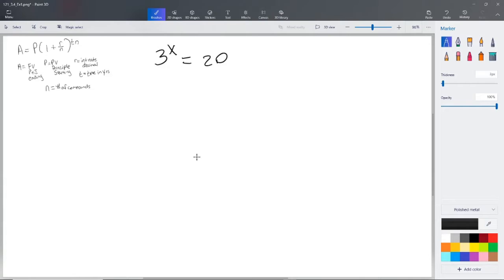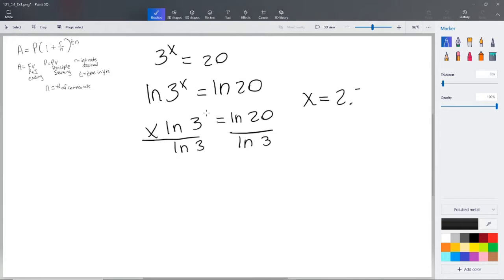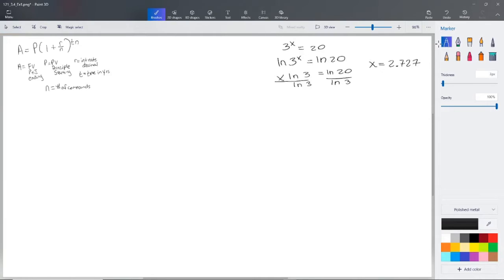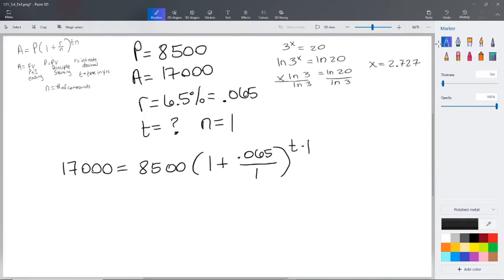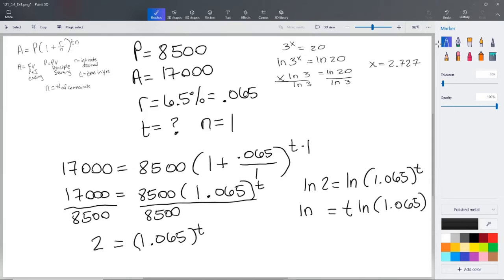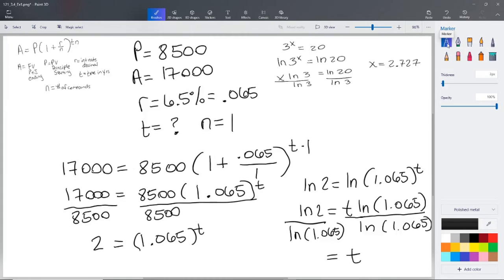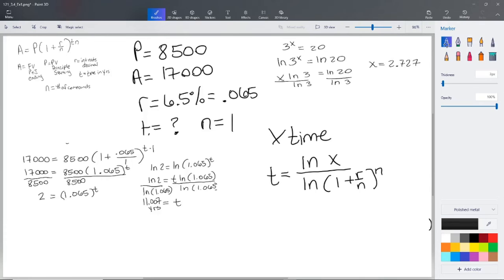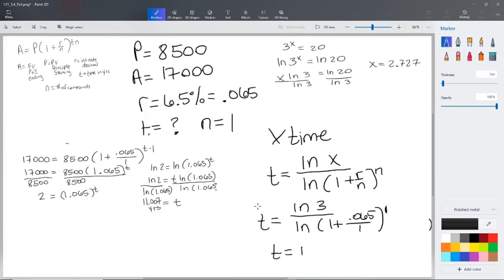120 8 2 Ex6&7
MAT120 Chapter 8, Section 2, Examples 6 & 7